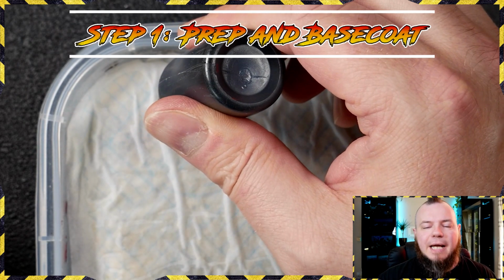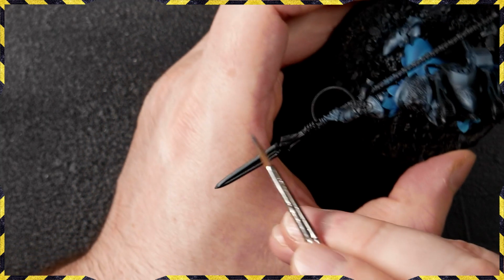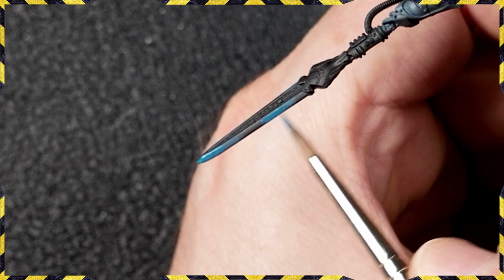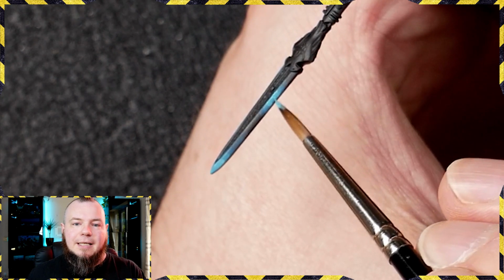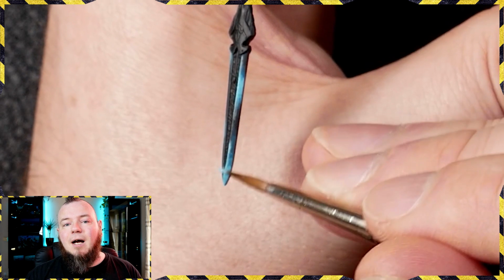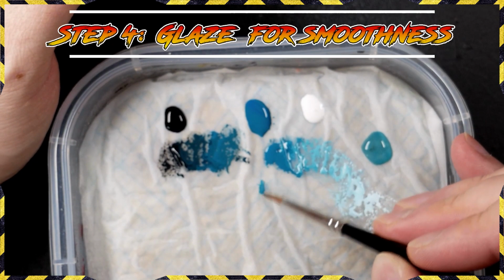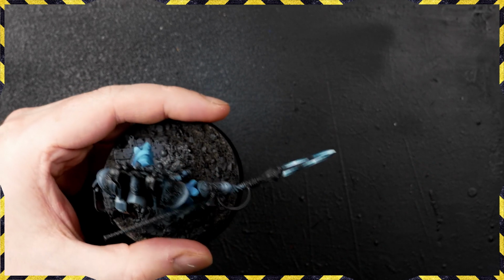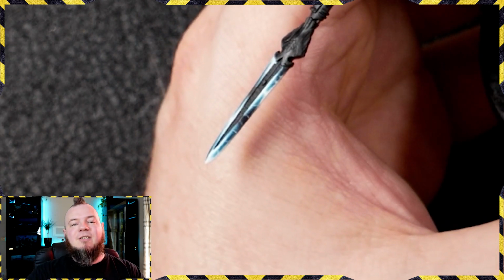5 SIMPLE STEPS to NMM Blades! Non Metallic Metal Sword Tutorial!!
Help me achieve my goal by joining my channel! 130% 5.2K/4KJoined.

Here you go folks! 5 simple steps to paint your own non metallic metal blades! This is a beginners guide to the technique but the things that I do here are the same things that you could do for any kind of NNM, think a little more about light and shadow placement in those cases though!

If you’ve enjoyed this video then consider coming over and watching live! I’m on air 4 days a week, with monthly giveaways where you can win hobby vouchers and minis painted by me! If you’ve got any hobby related questions ask and get real time answers!

Tuesday  21:00 - 23:30
Thursday 21:00 - 23:30
Saturday  11:00 - 14:30
Sunday    21:00 - 23:30

All times in BST - See you there!

For all your other hobby needs head on over to Element games, and use code JAM9370 for double crystals!

And for some of the sickest mdf terrain that you can buy check out the Alliance Armoury